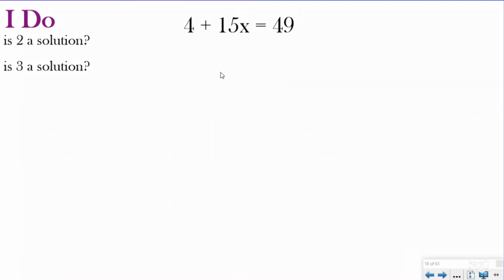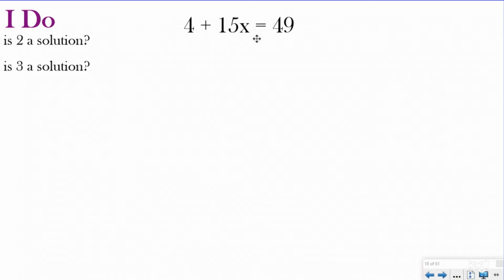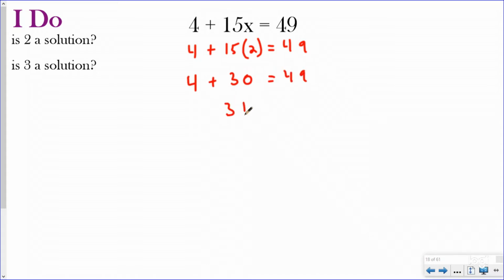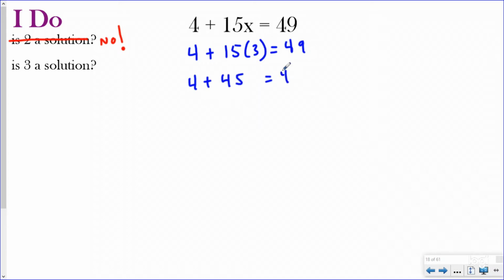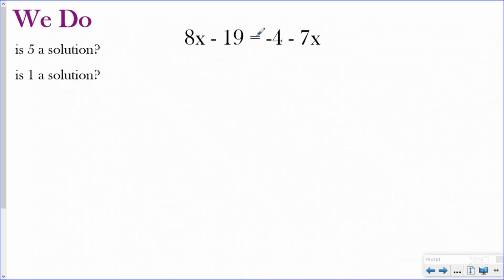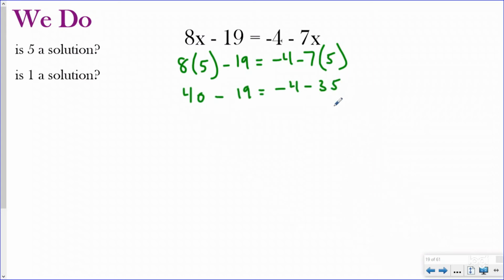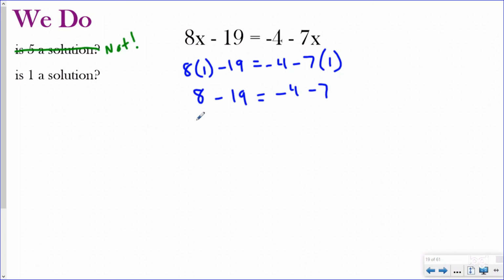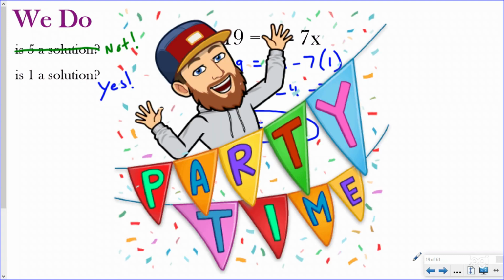Determining if the Value of X Given is a Solution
Welcome, teachers! In this video we discuss determining the value of X given a solution. Included in this video is guided practice. Be sure to include InstructaBeats resources and videos in your flipped classroom, pathways, playlists, and more!